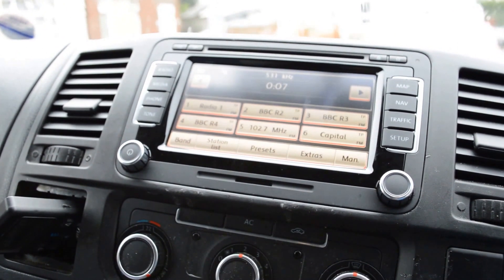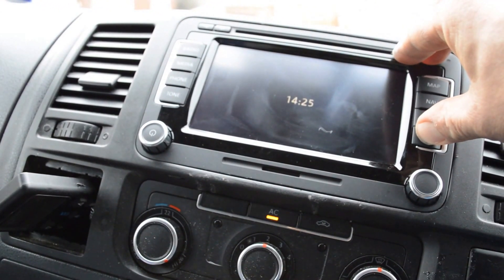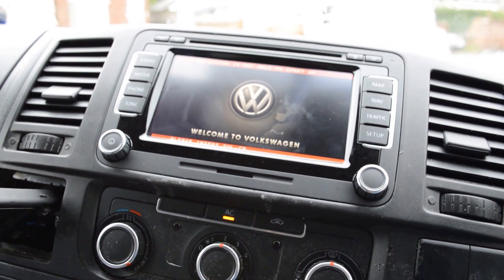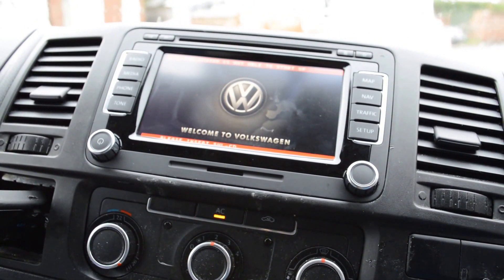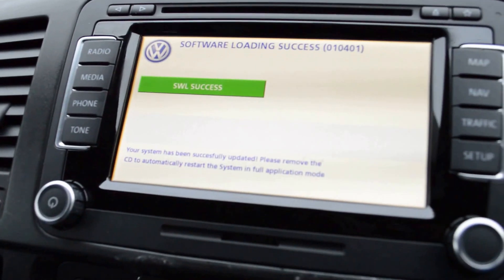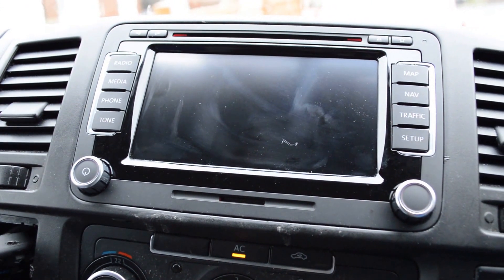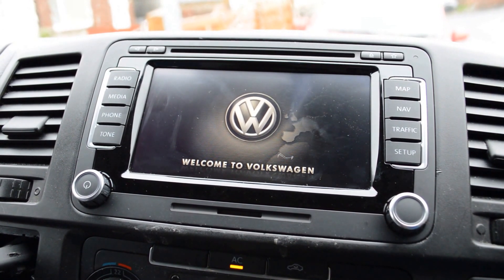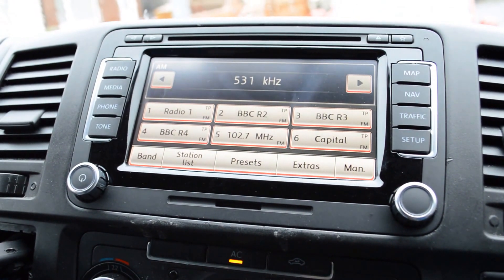vw rns 510 vim video in motion tutorial how to ebay dhv_938d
here is a simple tutorial on how to update your rns 510 YOURSELF so that your passengers can watch tv/dvd whilst you drive and all for less than a tenner if you need further assistance